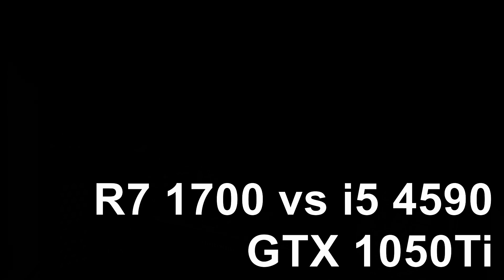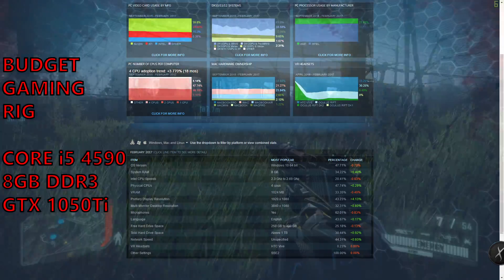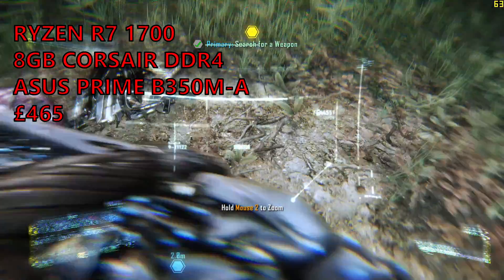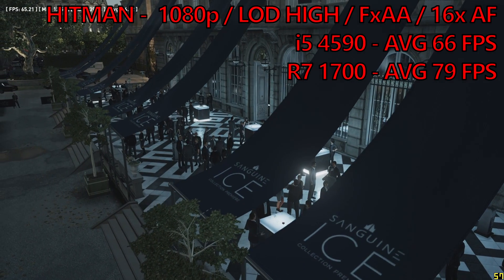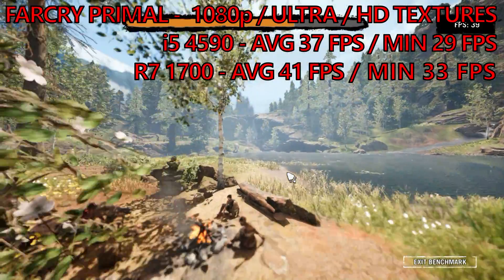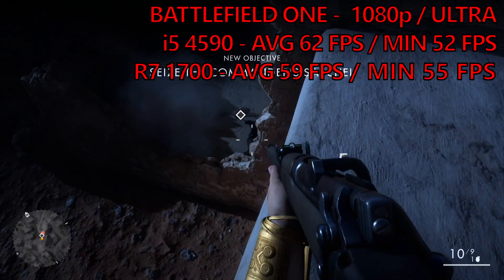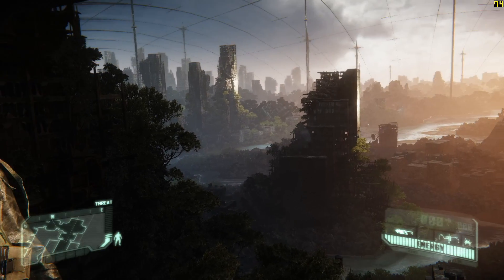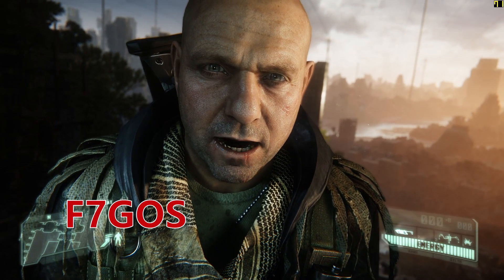RYZEN 7 1700 vs Core i5 4590 - Benchmarking Ryzen with a GTX 1050Ti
So Ryzen has finally landed and for those of you that have only a passing interest in technology or simply look at cold hard graphs it can be quite confusing to decipher if it's actually any good!

I'm sure you have seen the multiple websites which  Seem to paint a picture of failure, of disappointment amongst buyers and of yet another mis-hit from AMD. So what's actually going on?

Today we are going to couple both my R7 system and my 4590 Rig with a GTX 1050Ti and see how the new Ryzen CPU stacks up.

Is the "bad gaming cpu" tag actually relevant when the majority of PC gamers game on 4 cores?? Lets Find out.

The PCs we are benchmarking on consists of the following:

CPU: RYZEN R7 1700
Motherboard: ASUS Prime B350M-A
Ram: 8GB DDR4 Underclocked 2133 MHz
PSU: 500W EVGA 80+ White
GPU: Gigabyte GTX 1050Ti

CPU: Intel Core i5 4590 @ 3.7Ghz
Motherboard: Gigabyte B85M-DS3H
Ram: 8GB DDR3